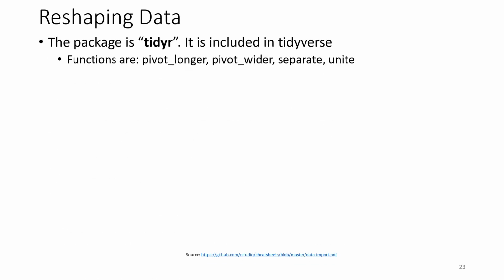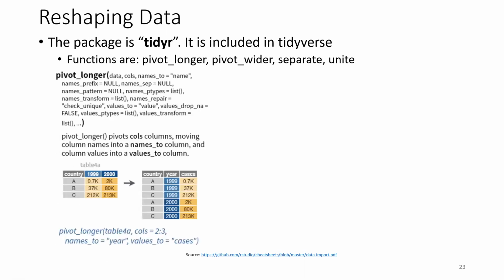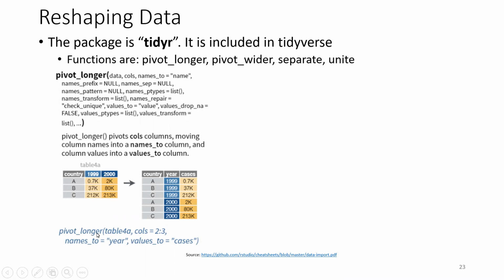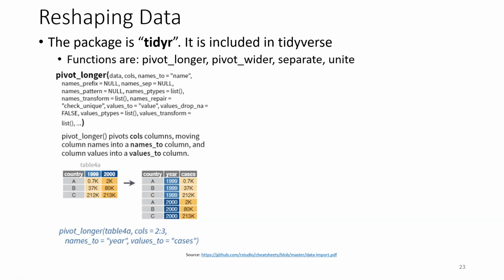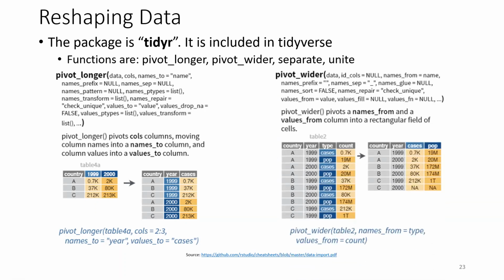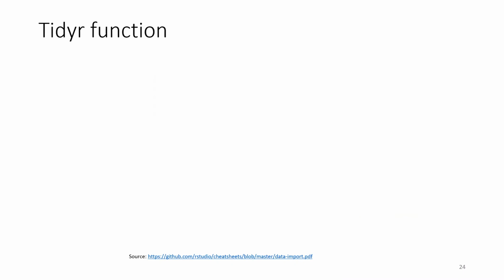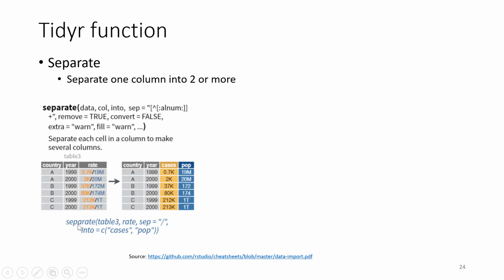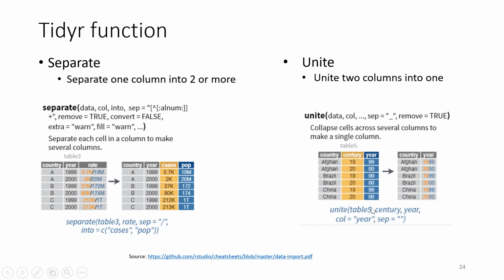DSAA 200 Unit 3 Video 3